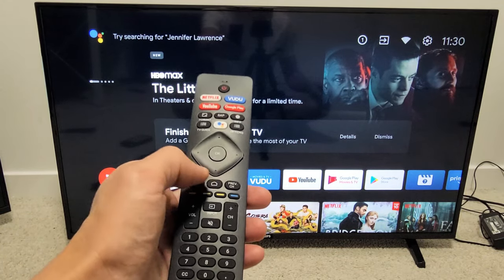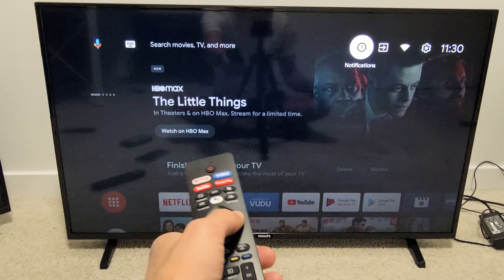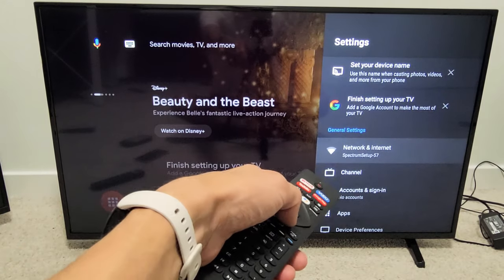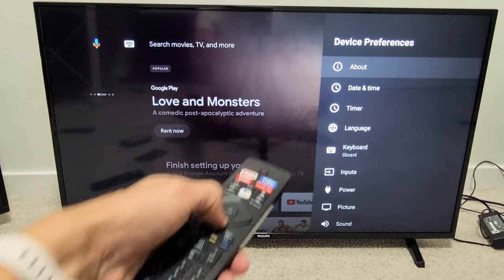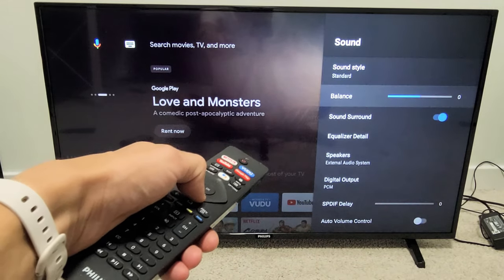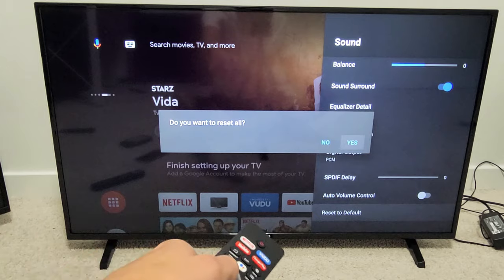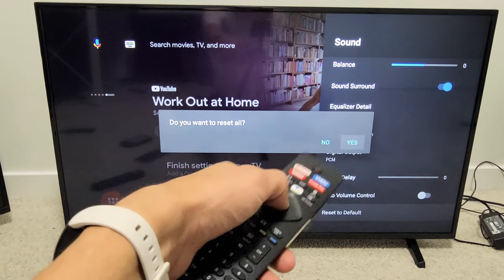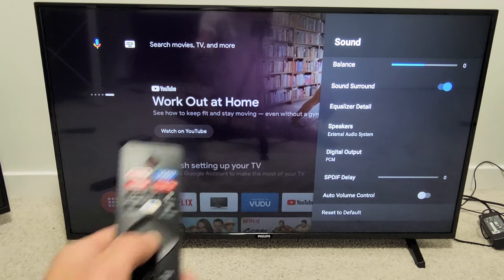Philips Android TV: How to Reset Audio/Sound (Audio Problems?)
I show you how to reset the audio / sound settings on a Philips Android TV (smart tv). Maybe you have sound or audio problems like no sound but only picture, audio goes in and out, out of sync, audio sounds funny or muffled or echoing, or you just want to factory reset the audio / sound back to factory defaults for a clean slate, etc. Hope this helps.